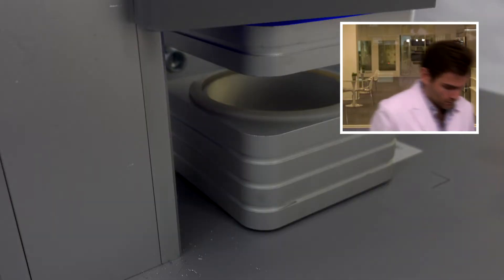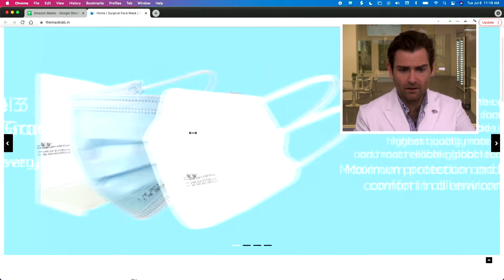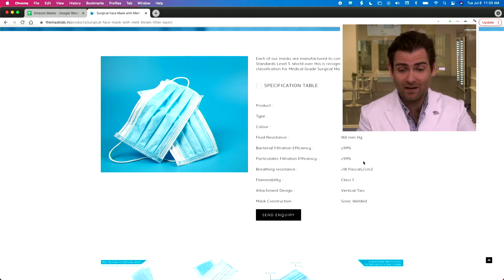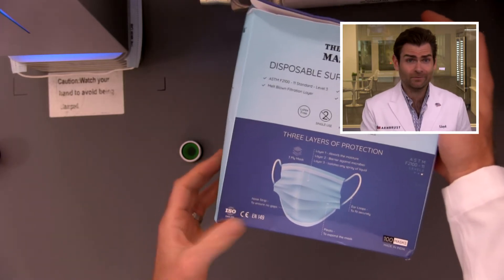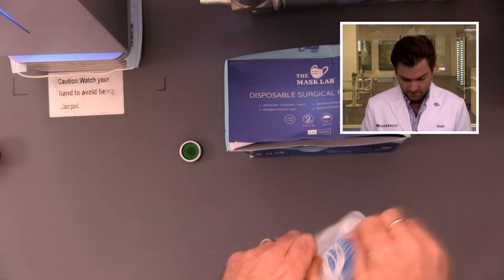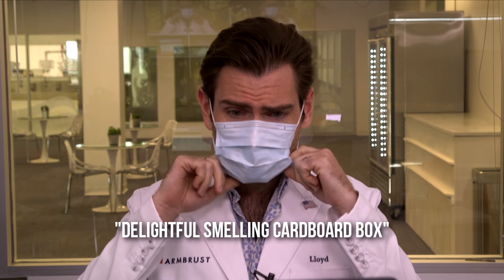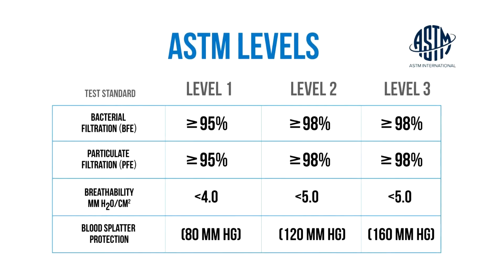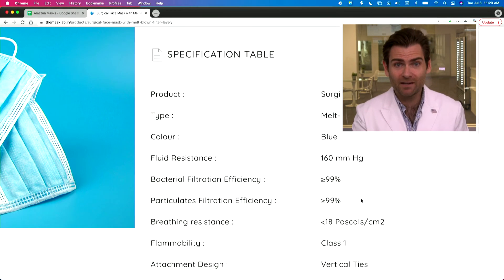A delightful smelling cardboard box (The Mask Lab Disposable Surgical Face Mask Review)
The Mask Lab - Disposable Surgical Face Mask manufactured by Control Print Limited

Lloyd Armbrust
2028 E Ben White Blvd
#240-9116